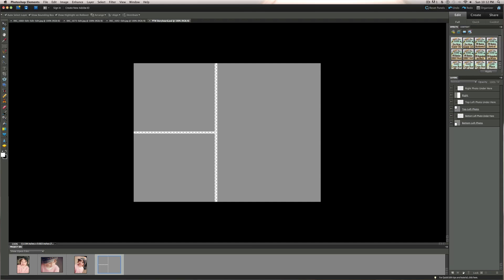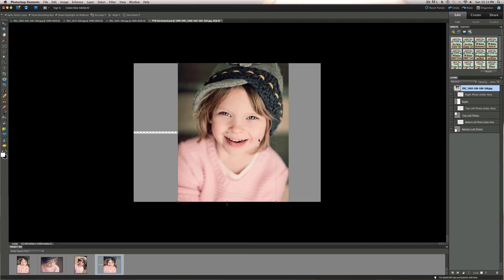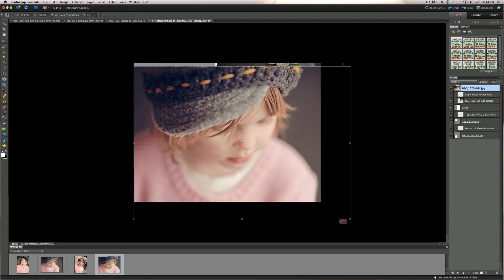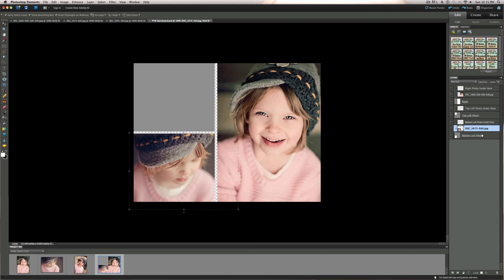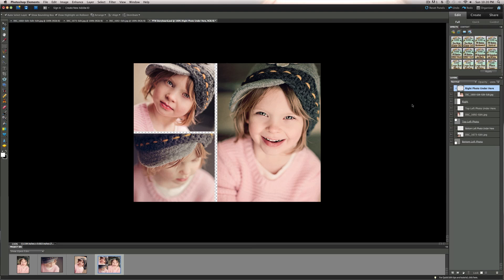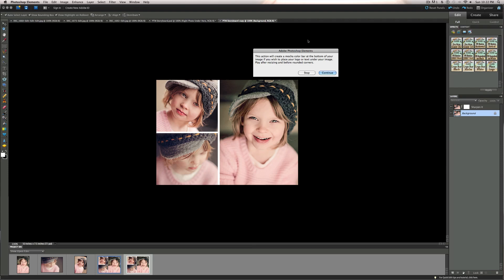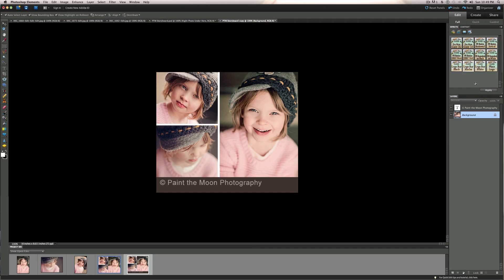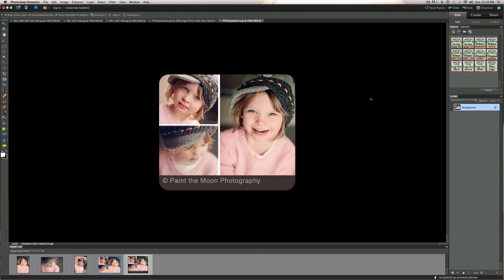Photoshop Elements FREE Storyboard Tutorial by Paint the Moon Actions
Photoshop Elements Actions by Paint the Moon ... a tutorial using a FREE storyboard from the Polish and Protect { tiny Facebook Edition } freebie set of actions and templates. Available for Elements 6-9 and Photoshop CS2 through CS5.